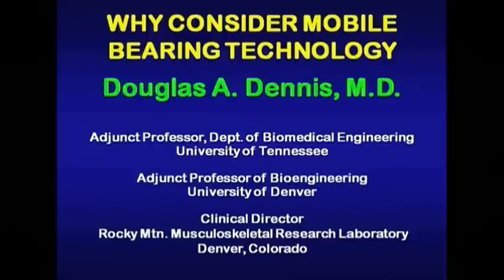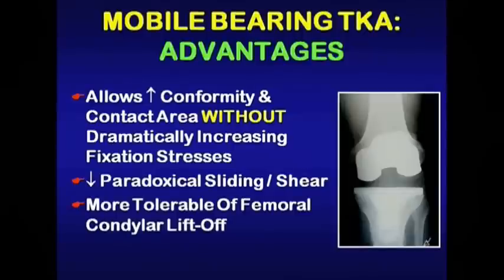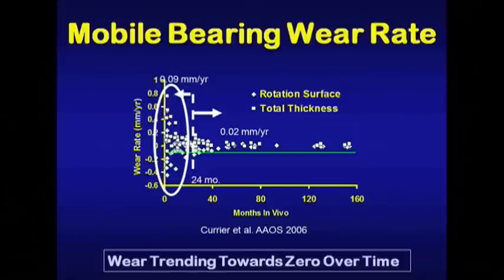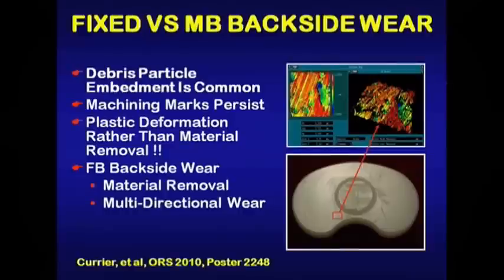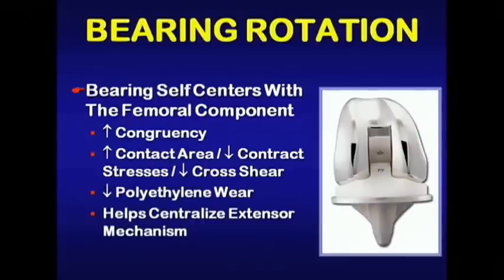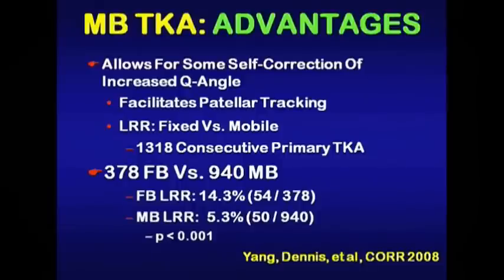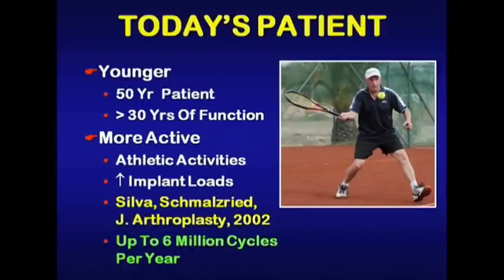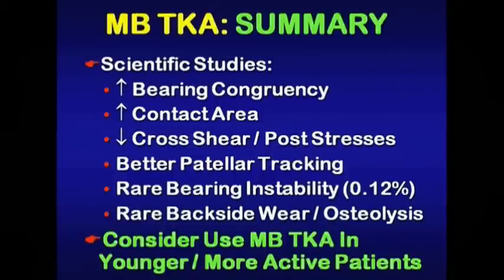Dr. Douglas Dennis comparing the mobile bearing technology versus fixed knee arthroplasty.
Dr. Douglas Dennis explains the need of the today's younger, more active total knee patient's and how mobile bearing technology is better than the fixed knee arthroplasty in terms of the life of the implant, the wear rate and release of the material from the implant. He explains the benefits using data from the knee simulator studies done under high kinematic conditions, comparing the wear in terms of material removal from the back part of the retrieved rotating and the fixed knee implants from the real patients, CAM-post levering and comparing intraoperatively the patella-femoral tracking and contact forces using computer navigation.